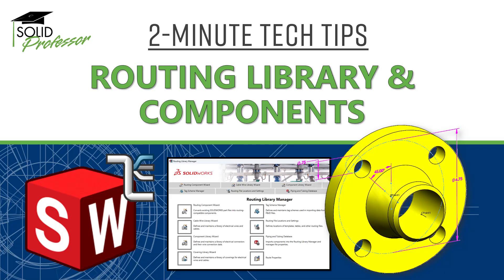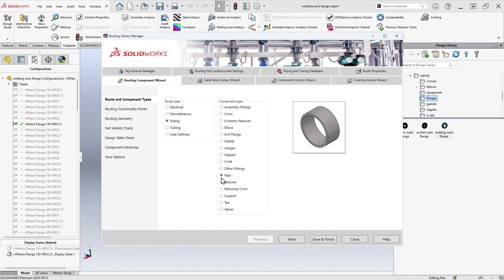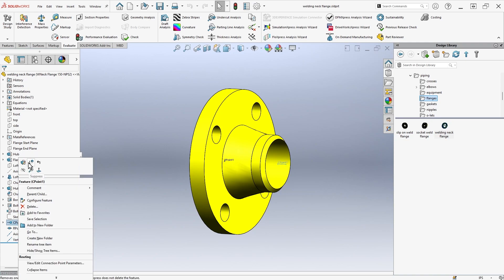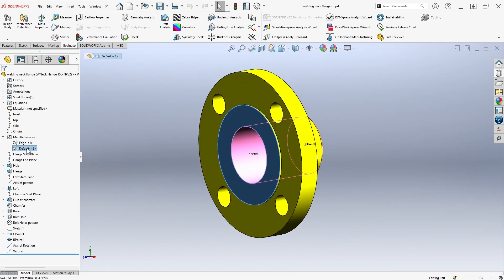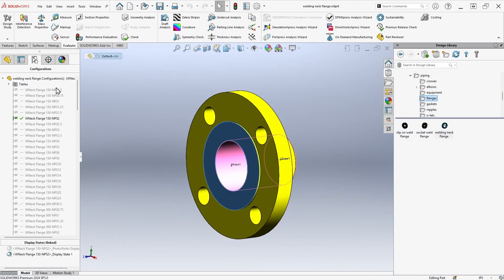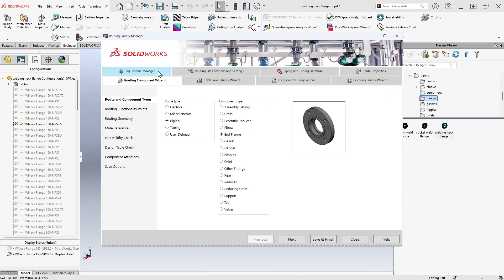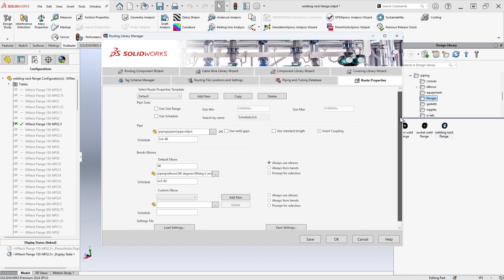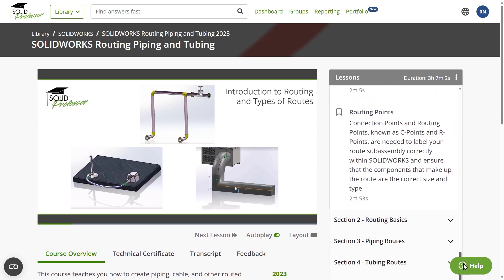Routing Components and Routing Library Manager in SOLIDWORKS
Brief overview of the "intelligence" built into SOLIDWORKS Routing library components including CPoints, RPoints, Mate References and Design Tables. Also includes a quick tour through the Routing Library Manager which can be used for its Routing Component Wizard, adjusting metadata for any Route Parts, setting default file locations, and customizing Route Properties.

If you don't have a SolidProfessor account, use the "Log in with Google" or "Log in with LinkedIn" options to view the course library and sample the first few lessons for free.

Timestamps:
0:00 Intro
0:22 Walking through an existing Route Component
1:22 Routing Library Manager
1:45 Outro